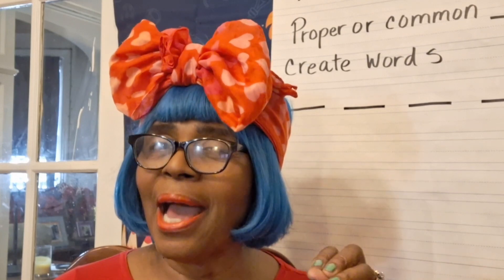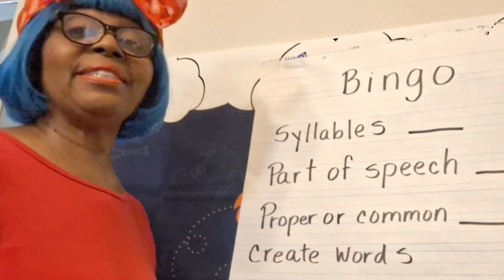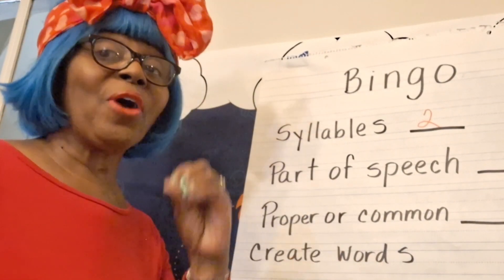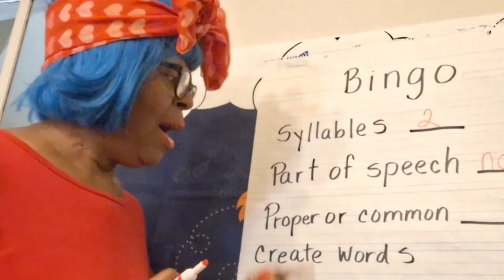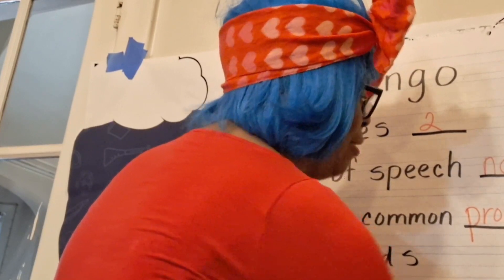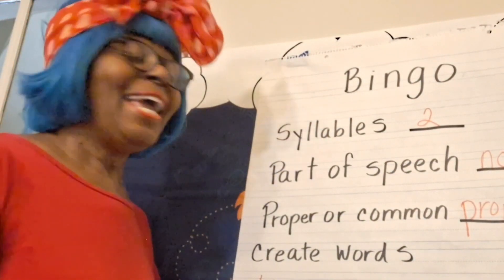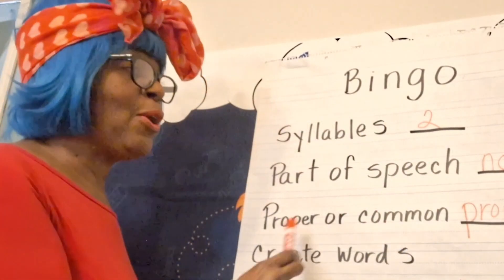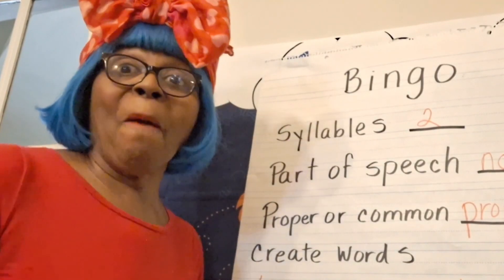Bingo | Sing and Learn Together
In this video, Ms Nancy sings the Bingo song and also presents higher-order thinking activities for early learners.